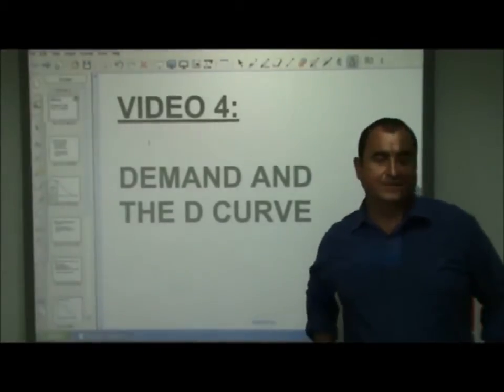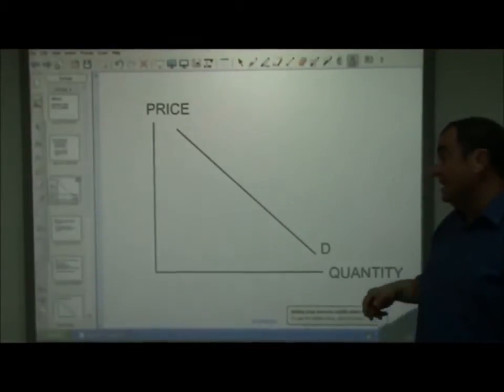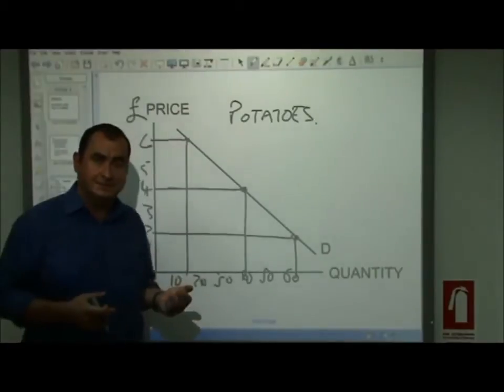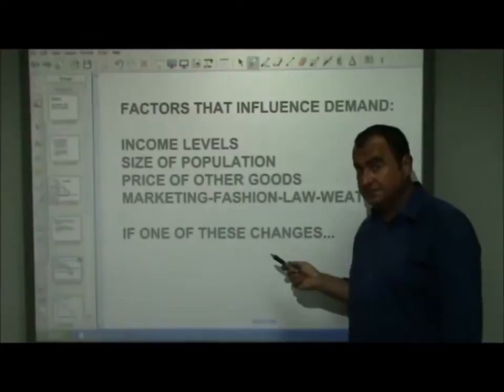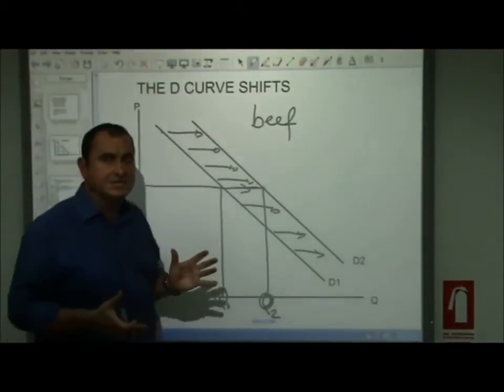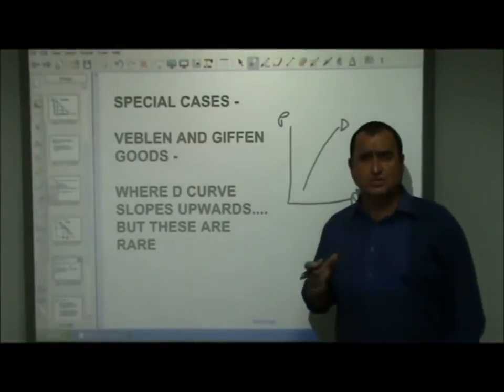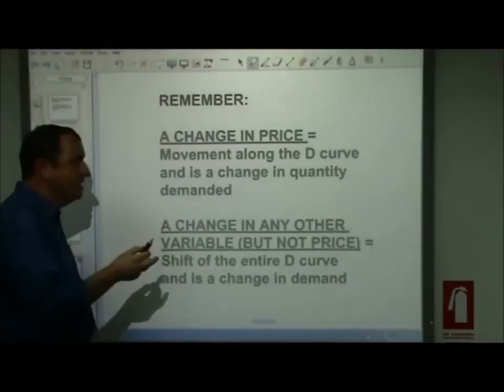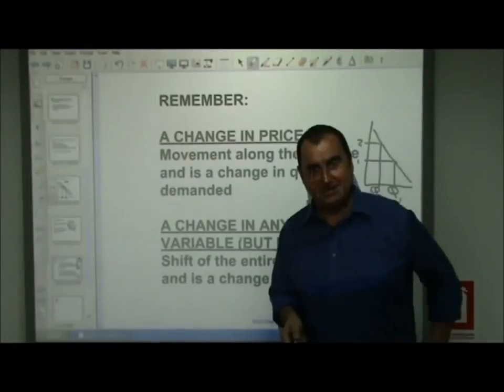AS Level Economics 4.Demand and the D curve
by Paj Holden, Saint Lawrence College

The demand curve
Shifts and movements along the demand curve
What causes these shifts and movements ?